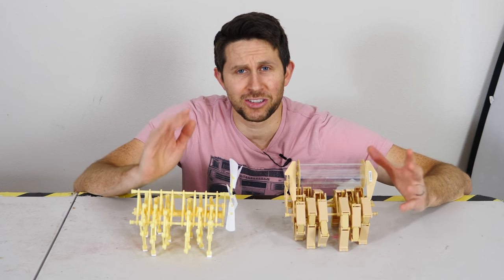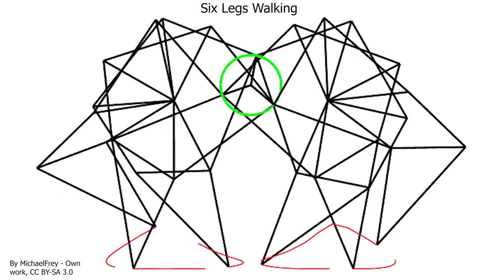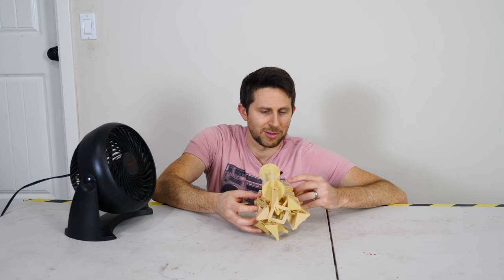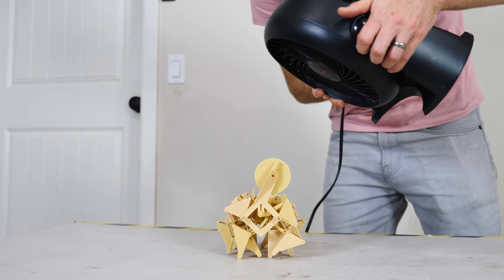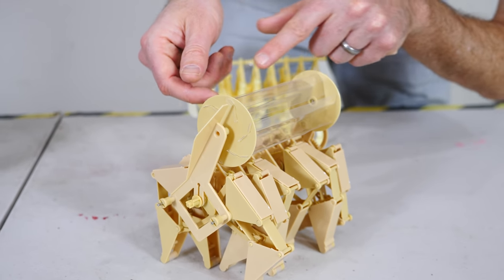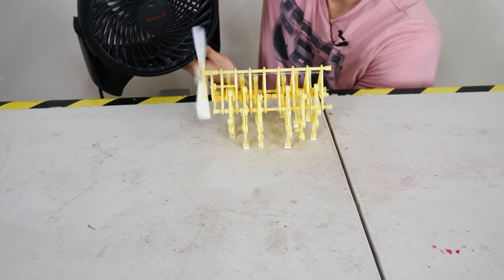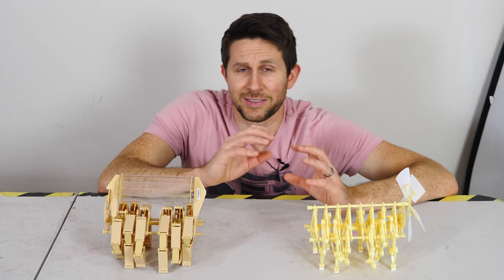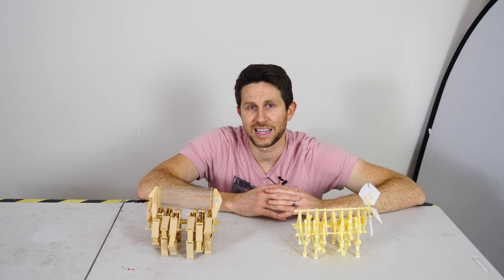Artificially Intelligent Animals Powered By The Wind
In this video I talk about artificially intelligent animals called Stranbeesten (Dutch for beach animals). I show you how they walk and move when you blow on them. Then I talk about how art can actually further scientific knowledge.